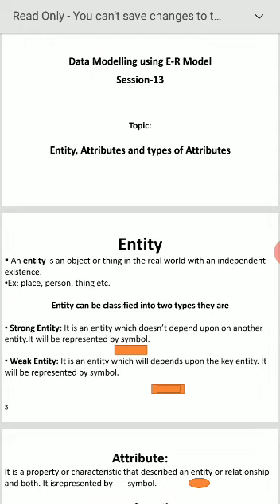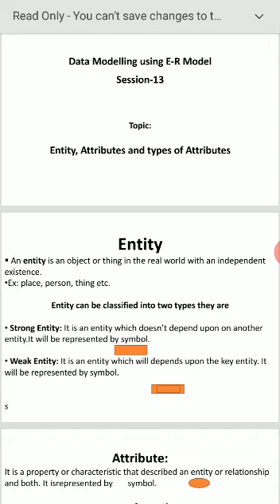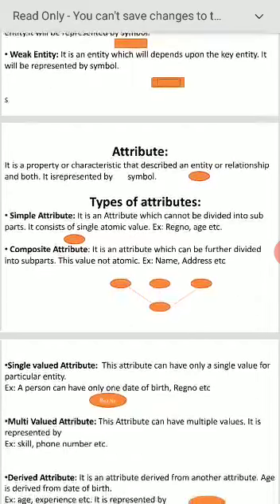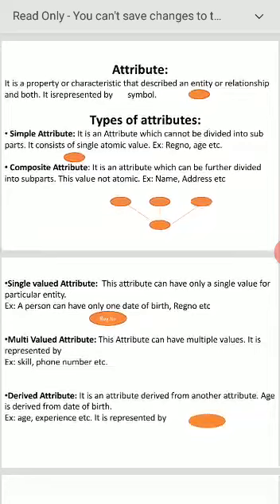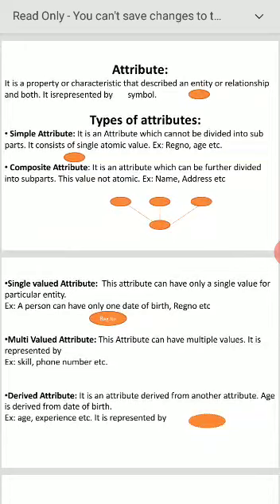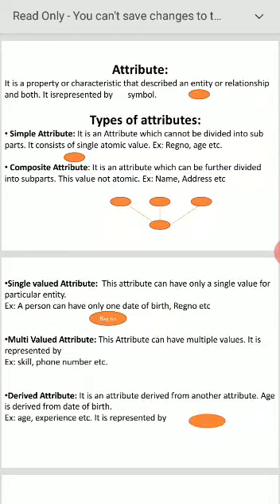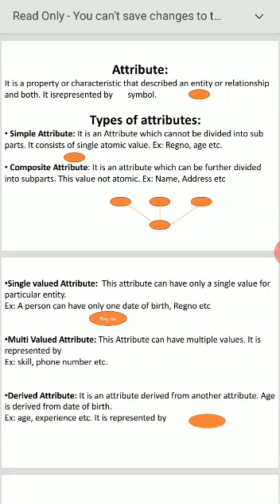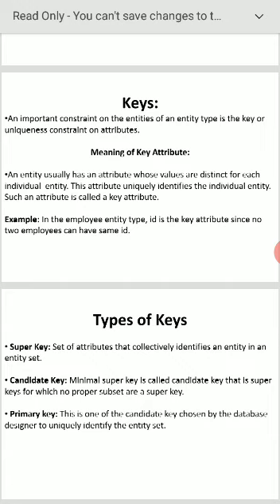DATA BASE MANAGEMENT SYSTEM (DBMS) SESSION (13,14)